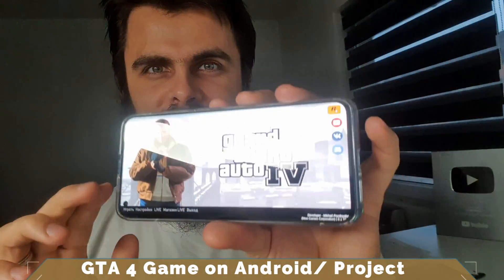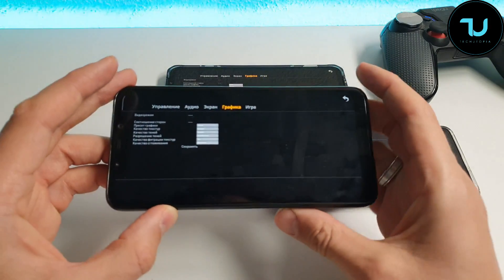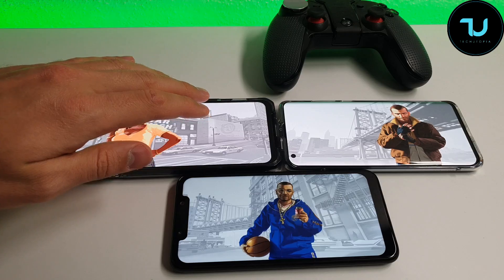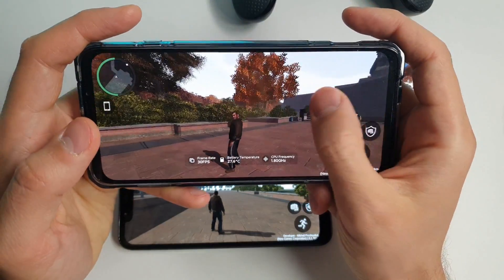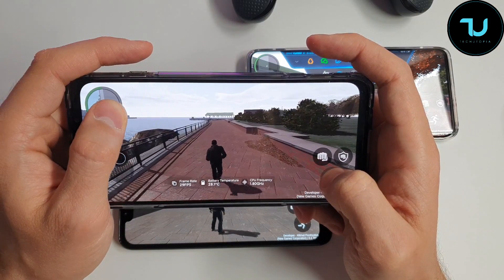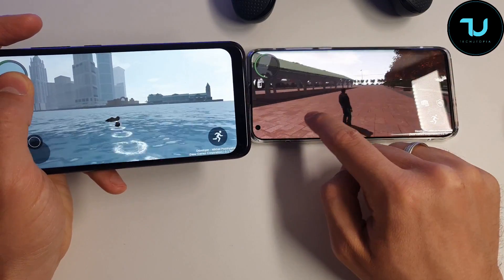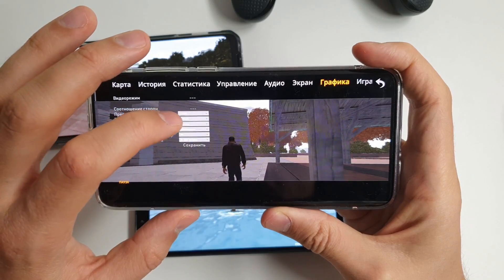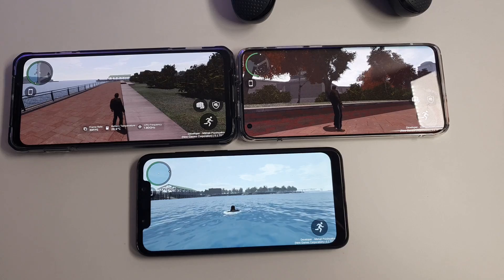GTA 4 Android Gameplay New game project Pocophone F1/Xiaomi Mi 10/Black Shark 3 gameplay 2020